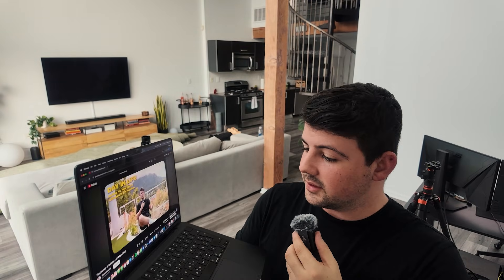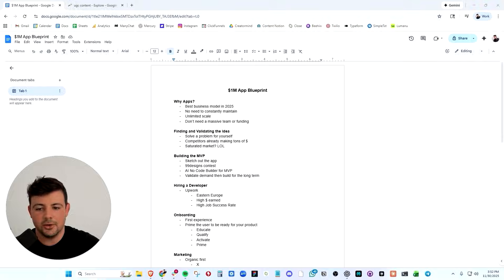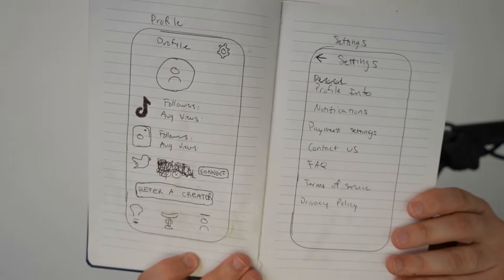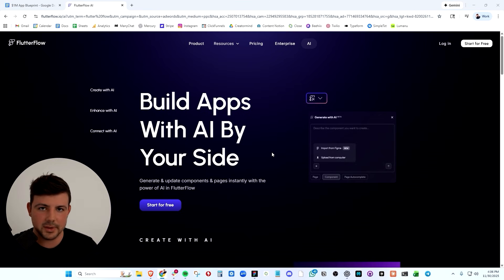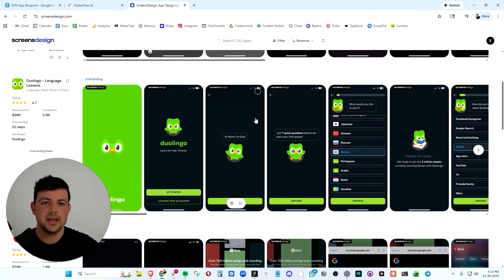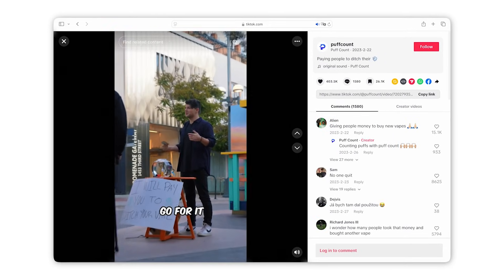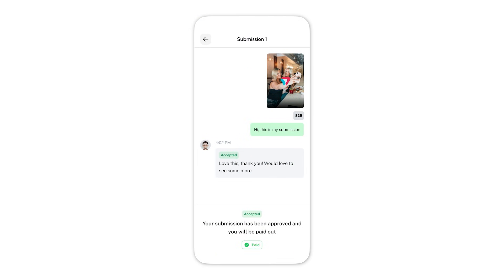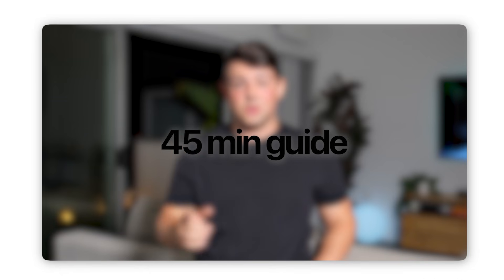How I Built a $1M App in 365 days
Work with me 1-on-1 to build, scale, and exit AI-powered mobile apps

In this video I'm going to break exactly how I was able to build and scale my new app Posted to $1M in a year.